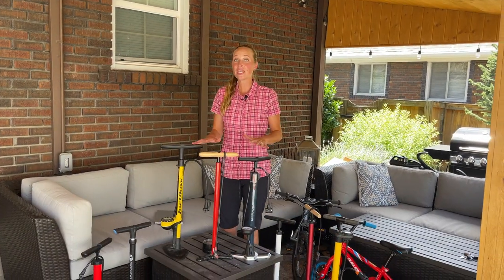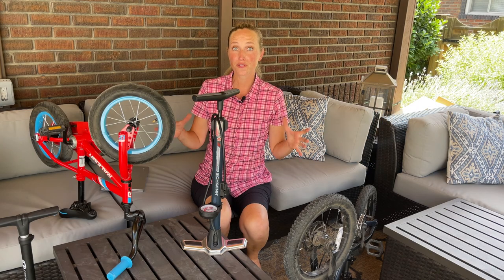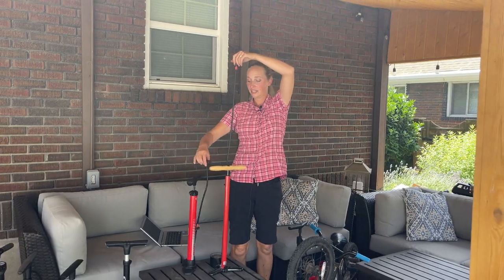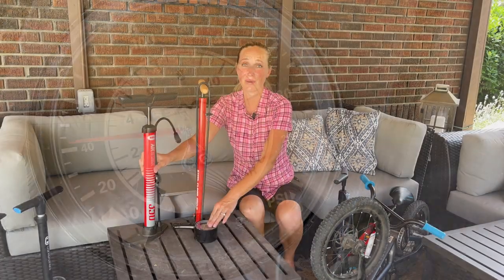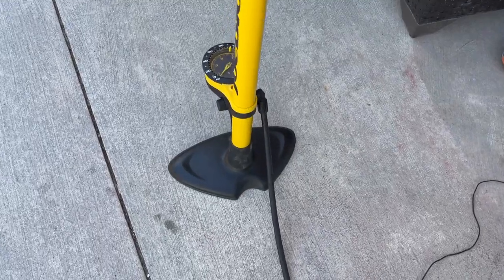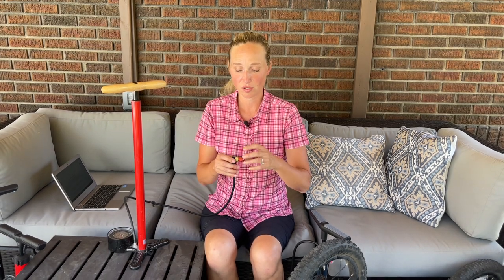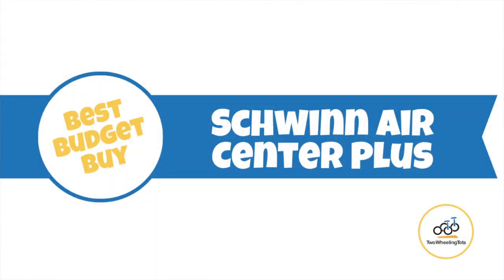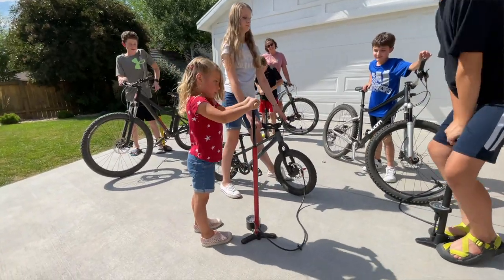The Best Bike Pumps: Schrader and Presta Valve Pumps PUT TO THE TEST!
A bike pump is just a bike pump right?  Any old pump will do?

No!

Whether you need a presta valve pump or a schrader valve pump, pumping your tires can end up a breeze or unnecessarily frustrating.

After testing out 10 different floor stand bike pumps with all types and sizes of wheels, we’ve narrowed down the field to 3 favorites. We’ve also uncovered a few tips to help you select the best pump for you and your crew, no matter what pump you choose.

What to know before buying a bike pump

0:51 Sneak peek at our top 3 bike pumps
1:13  1) Know your valve type
1:49  2) Know your wheel sizes
2:24 3) Stability
2:46 4) Tube length
3:14 5) Ball and bladder needles
3:50 6) Tire pressure

Our top 3 picks

4:26 Tow Peak Joe Blow Sport III
5:35 Lezyne Steel Floor Drive
7:16 Schwinn Air Center Plus

Bike Pump Buying Guide

Before we tell you what to look for when choosing a bike pump, we’ll give you a sneak peek at our 3 top picks:

1. Topeak Joe Blow Sport - Our favorite pump overall
2. Lezyne Steel Floor Drive - Our favorite presta valve pump
3. Schwinn Air Center Plus - Best on a budget

We’ll go into WHY we love those pumps later but first, what actually matters when choosing a bike pump?

1.  Know your valve type
Bikes have either Schrader or Presta valves. Make sure your bike pump has a head that is compatible with your valve style.  Most pumps are compatible with both, but some are easier to use with Presta valves than others.

2.  Know your wheel sizes
If you have 12″ kids bikes, some bike tire pumps are much easier to use than others. The smaller the head of the pump, the better it will work with those tiny 12″ wheels.

3.  Stability
Some floor bike pumps fall over quite easily, which can be really frustrating when you’re trying to attach the head to the tire valve.  Bike pumps with 3 feet are more stable than pumps with just 2 feet. We also prefer when the feet are weighted to aid with stabilization

4. Tube Length
Pumps with longer tubes give you more flexibility when attaching the head to the valve than pumps with shorter tubes. Longer tubes also allow you to attach the pump’s head to the valve while standing up.

5. Ball and Bladder Needles
 Most bike pumps come with needles for pumping up balls and inflatables. The best pumps also come with convenient storage areas so you won’t lose the needles

6. Tire Pressure
Road bike tires are required to be pumped up to a much higher psi than standard tires. If you have a road bike, be sure to select a pump that can easily reach at least 120 psi (some we tested could not). Kids, mountain, and hybrid bikes rarely reach psi’s over 80. On any bike, the recommended psi for the tire can be found on the tire’s sidewall.

And now for details on our top 3 bike pump picks! Each one of these pumps are compatible with both presta valves and schrader valves.

Topeak Joe Blow Sport III - All Around Best Pick

The Topeak Joe Blow stands out from the crowd because it’s easy to use with a wide variety of bikes .

The head is unique because its locking lever is on the side of the head rather than on top, making it easier to maneuver in small places. Schrader valves attach on one side of the head and Presta on the other.

Lezyne Steel Floor Drive - Best Presta Valve Pump

The Lezyne Steel Floor Pump is the ultimate pump for families who regularly use Presta valves on their mountain or road bikes. With a screw-on head to protect Presta valve cores, a built-in Presta core remover (essential for running tubeless set-ups), as well as a pressure release button in the head to fine-tune psi, the Lezyne is impressive.

Schwinn Air Center Plus - Great budget buy when used at lower pressures

The Schwinn Air Center Plus is a good-quality, affordable buy for those on a budget. With a sturdy base, enclosed needle storage, and an accurate psi gauge, the Schwinn is a solid bike pump.